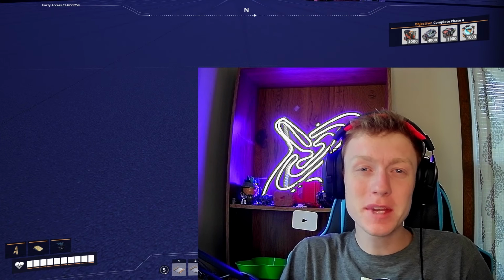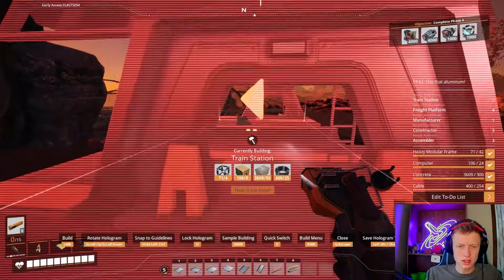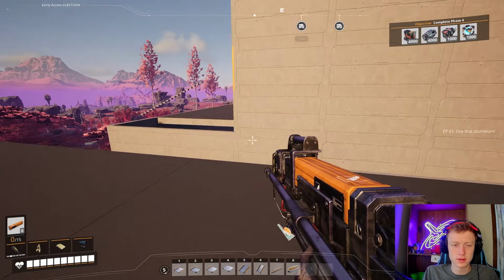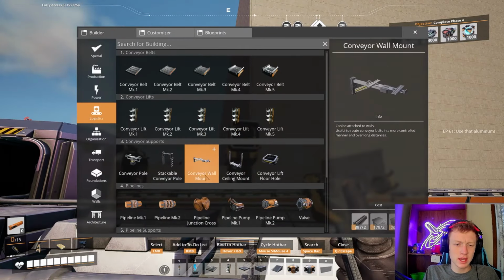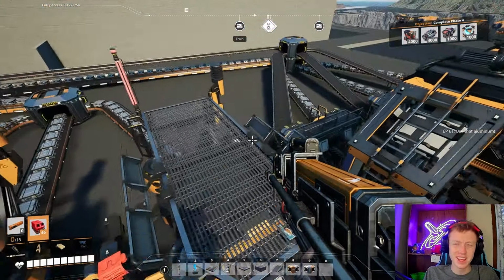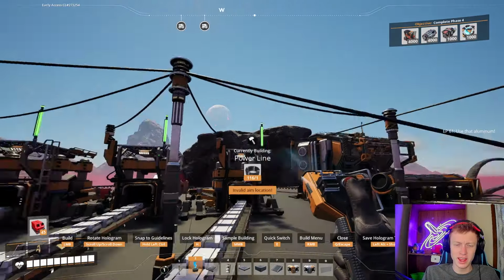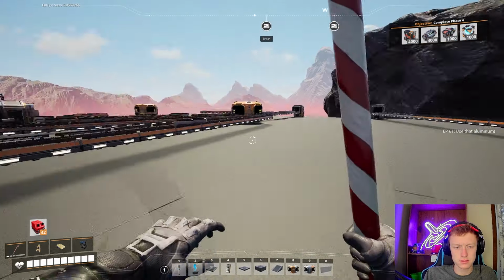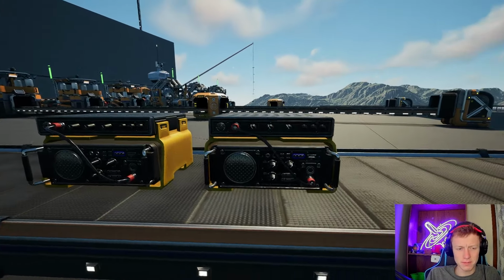Lets Make Some Radio Control Units! | Satisfactory Episode: 61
Follow along more easily with the playlist!: Satisfactory

This worked out better than I thought in all honesty

New episodes come out almost every day so be on the lookout! These episodes are around 20-40 minutes long, allowing you to follow along at your own pace.